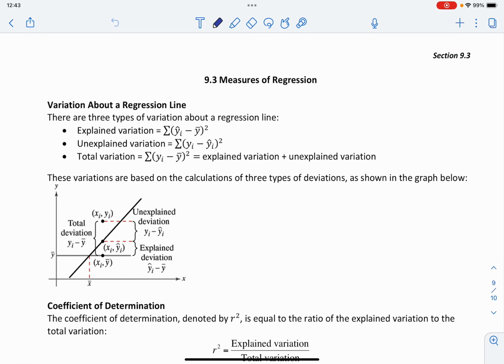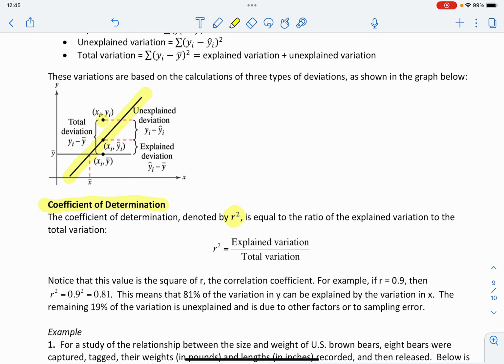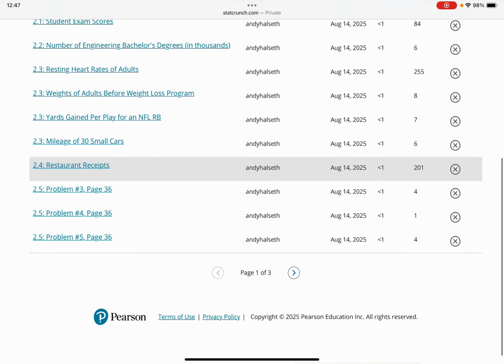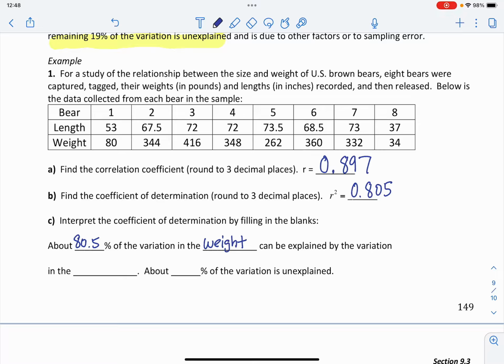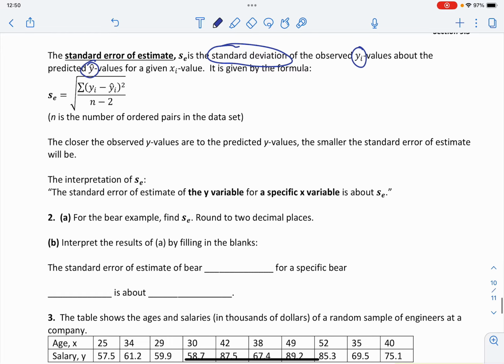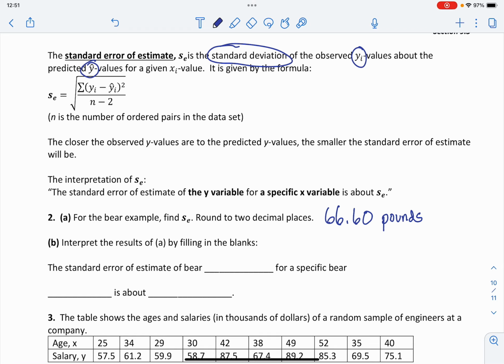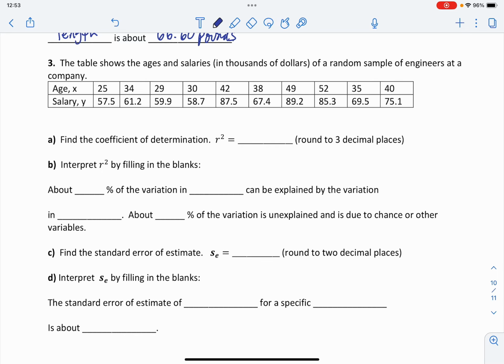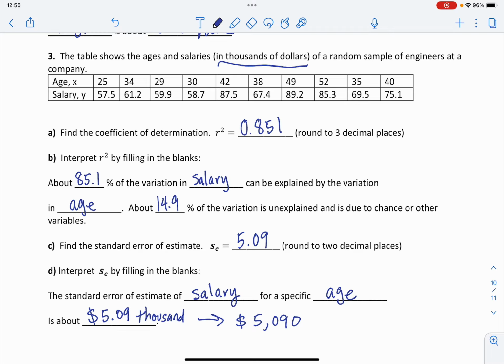Mr. H's STAT C1000 9.3 Notes, Pages 149-150